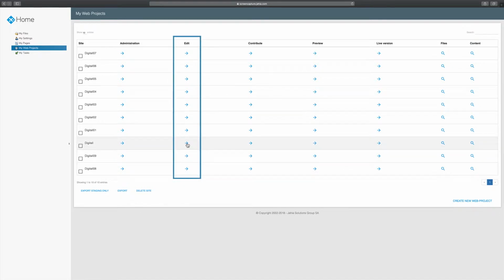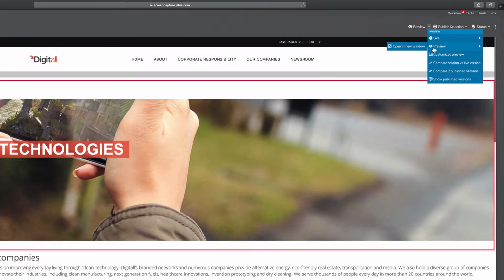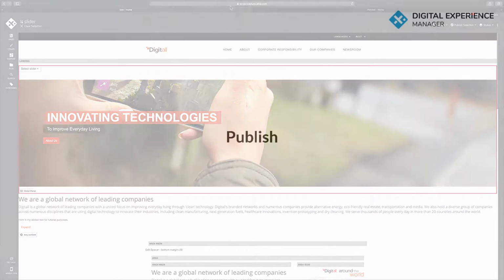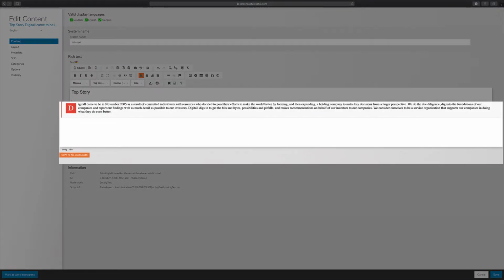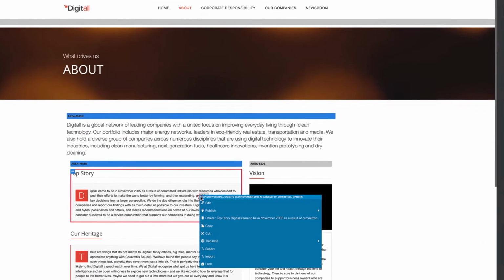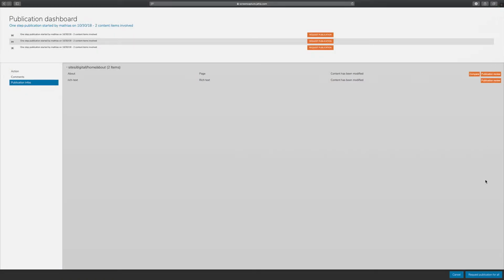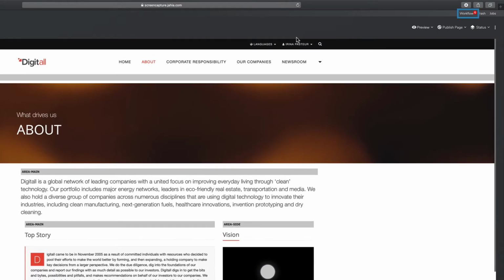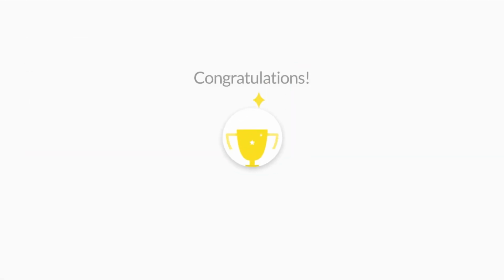Jahia DX - Previewing and Publishing - Editor Training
In this video tutorial, you'll learn how to preview and publish the content via Jahia DX.

Jahia is an international software vendor that provides the most complete and integrated open-source Java Digital Experience Platform unifying CMS, Portal, Digital Marketing and Commerce.

Because digital is now at the center of the economy, each product stems from Jahia’s Digital Industrialization vision from development to corporate-wide deployments by putting code, content and features reusability and ease of use at the core of the process.

Founded in 2002 and headquartered in Geneva, Switzerland, Jahia Solutions Group has its North American headquarters in Washington, DC, with offices in Houston, Toronto and throughout Europe. Jahia counts hundreds of global brands and governmental organizations among its loyal customers in more than 20 countries across the globe.